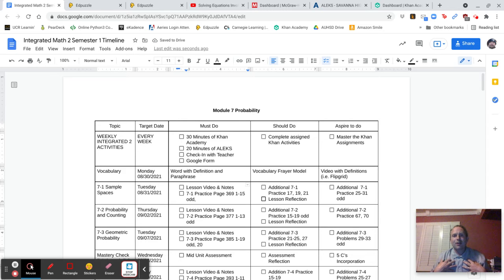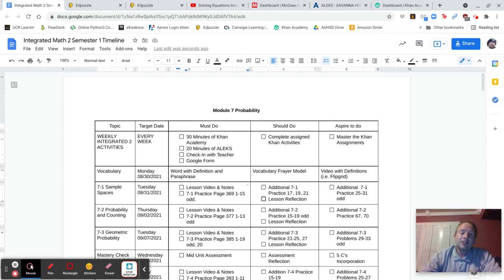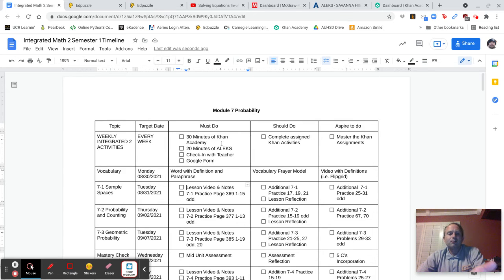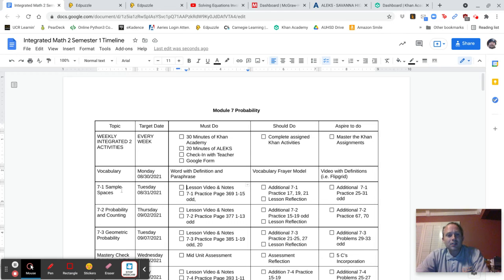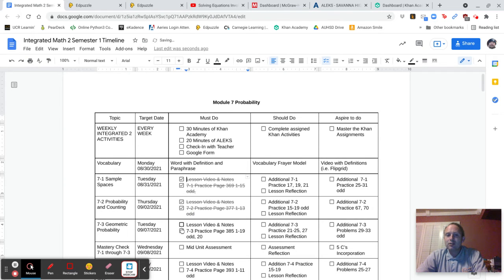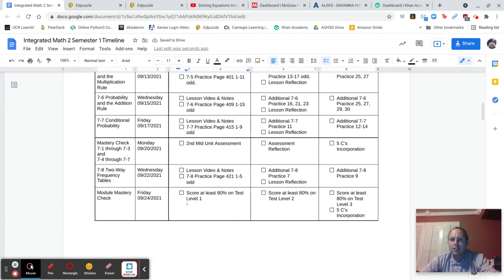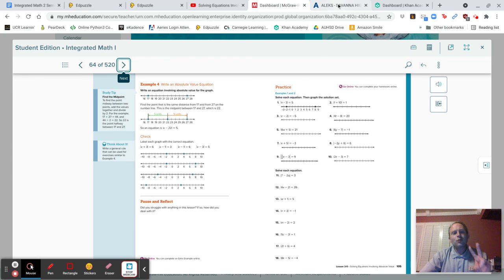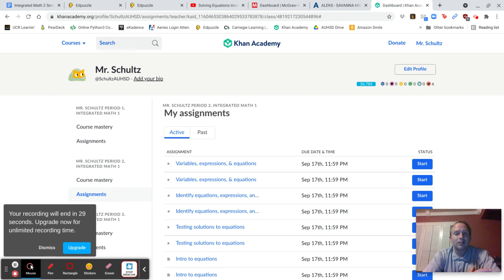Back to School Night Schultz